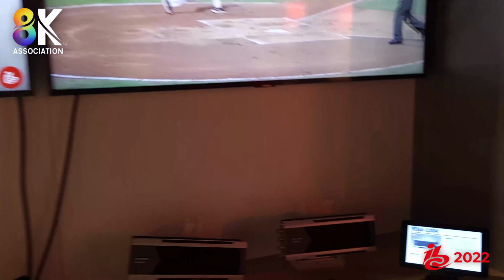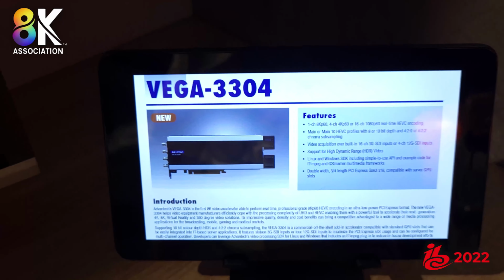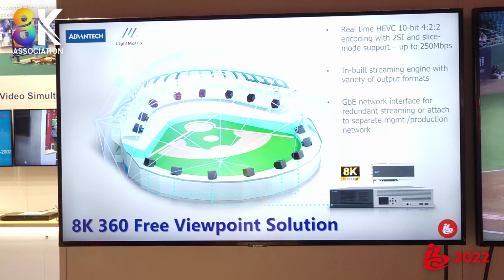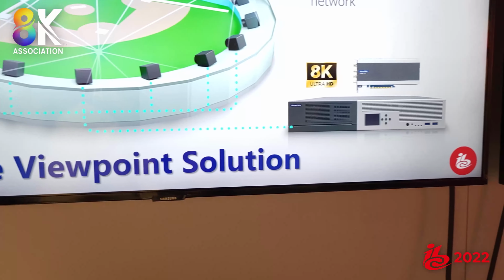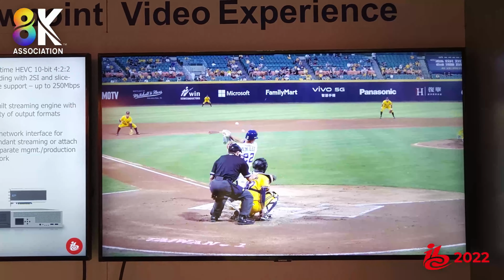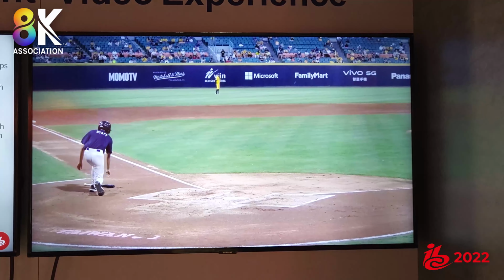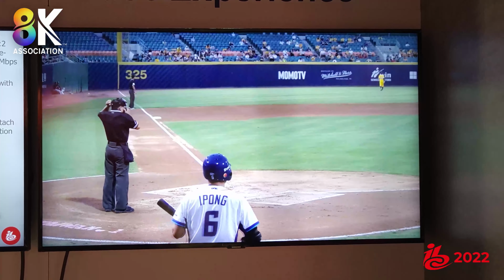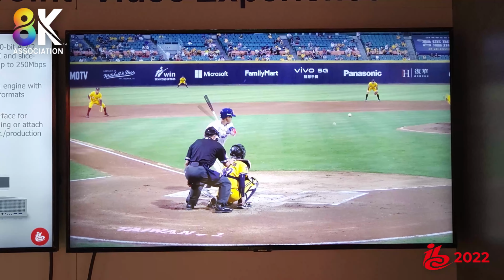IBC 2022 - Advantech Highlights Virtual Camera Sports Application in 8K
Chris Chinnock here for the 8k Monitor in the Advantech booth at IBC 2022 where they have an interesting 8K demo I want to tell you about. So first of all, Advantech offers this product here. It is a PCI-based encoding card that uses intel chips to encode 8K at 60 frames per second. What they've done is work with this company called LightMatrix. It's a Taiwan based company who's assembled this array of cameras around a baseball stadium to be able to create this 360-degree viewport solution. The way this thing works is shown in this diagram. Here you can sort of get an idea. There are many cameras, perhaps 12 or so, that all go into a giant ethernet switch and then that goes into a 10 gigabit LAN and then directly into this server which has the VEGA 3304 encoding card in it. The output of that is an HLS or MPEG-2 Transport stream that can go to an 8K display. In this demo,it is not an 8K display, but you can get the idea of what's going on here. You can actually zoom all around the players. You can zoom in and out, turn around, slow it down or speed it up. This is exactly the kind of application that a lot of sports networks like to be able to do. Chris Chinnock for the 8K Monitor.